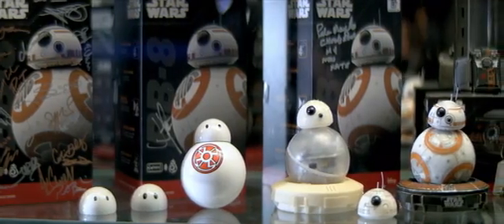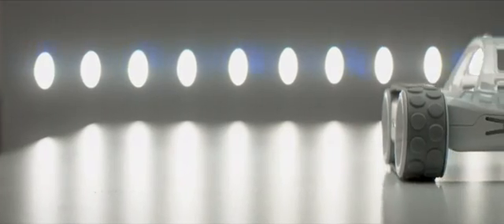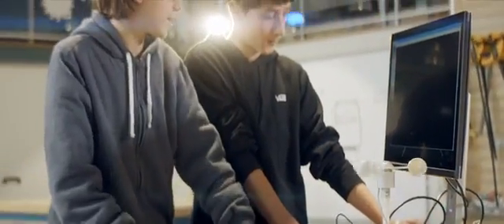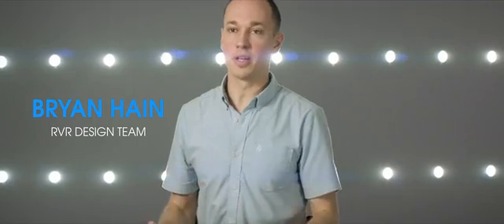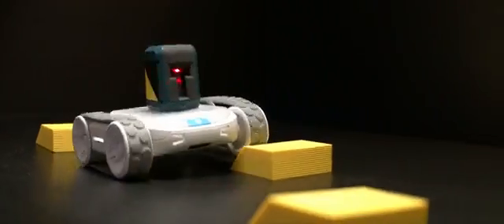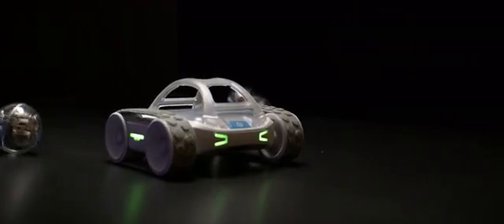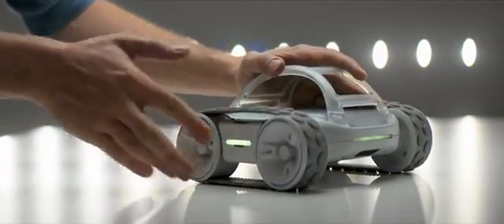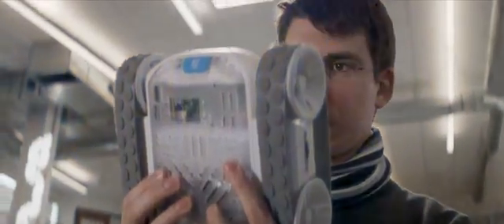Sphero RVR – The go anywhere, do anything programmable robot